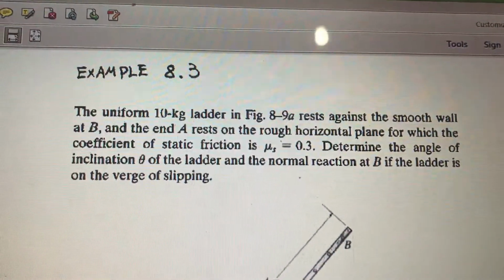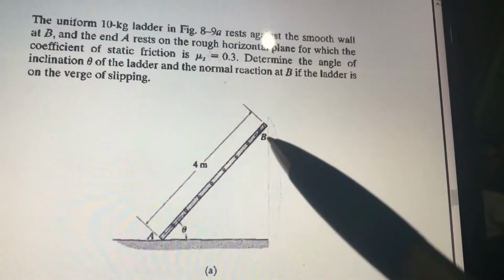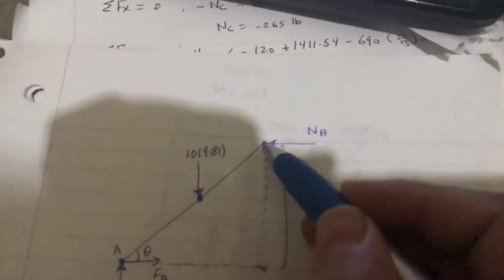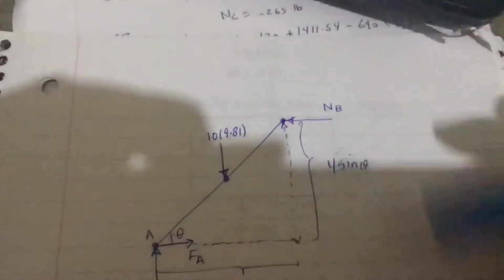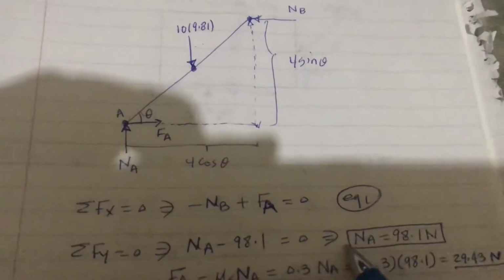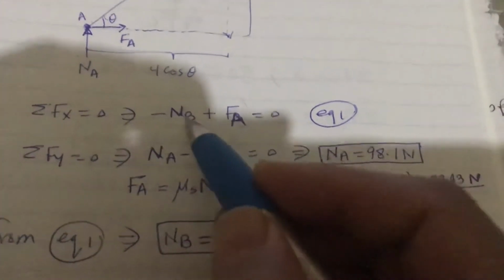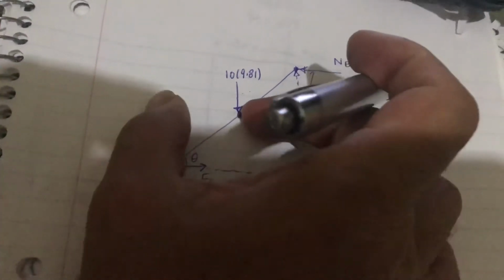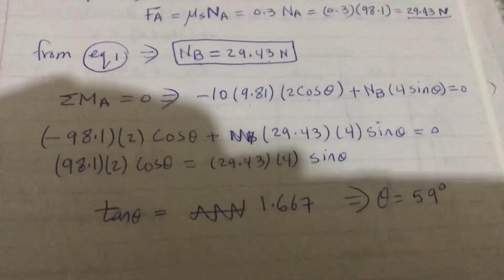December 12, 2018